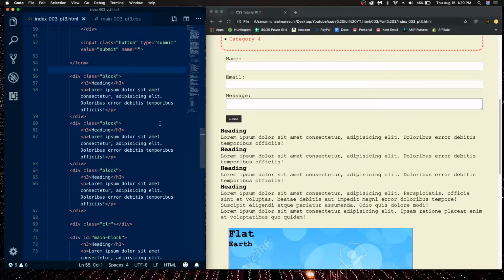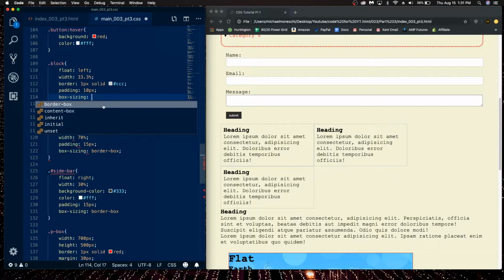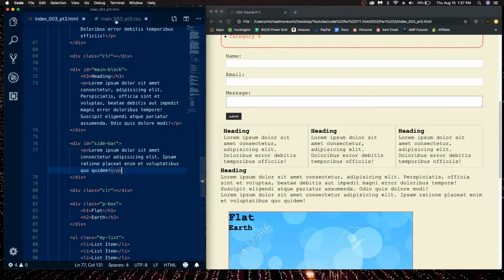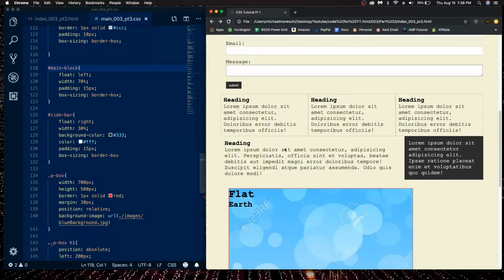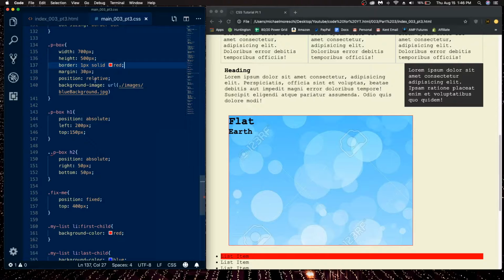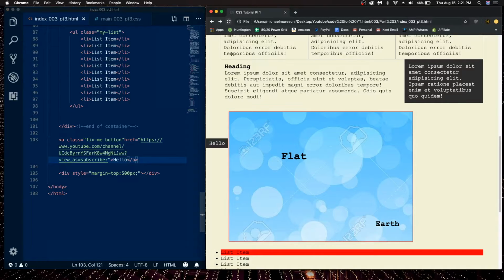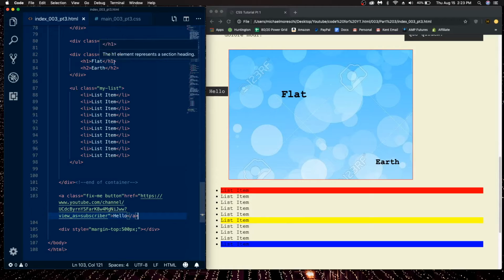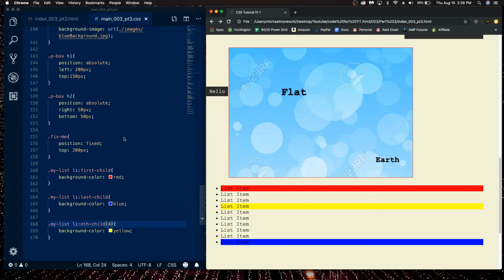Beginner's Guide To CSS | Part 3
Beginner's Guide To Learning CSS | Part 3

This specific video is directed towards beginners, but it also can be a refresher for established developers.

This is the final video of a 3-part series, so if you haven't checked out the first two videos please do so!